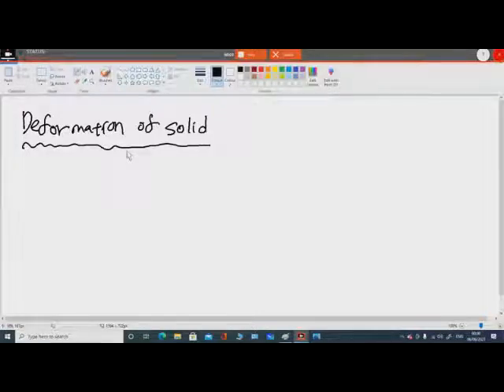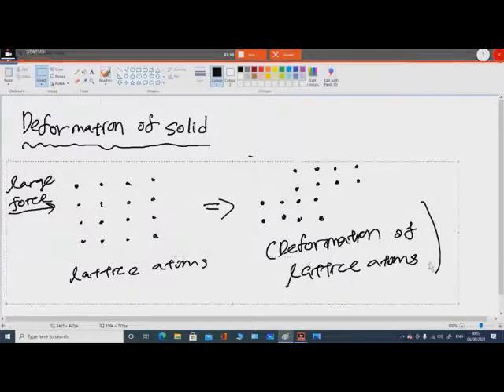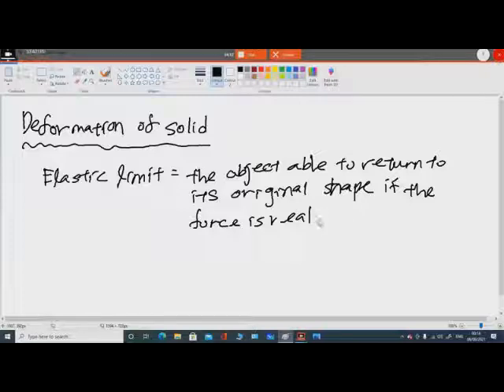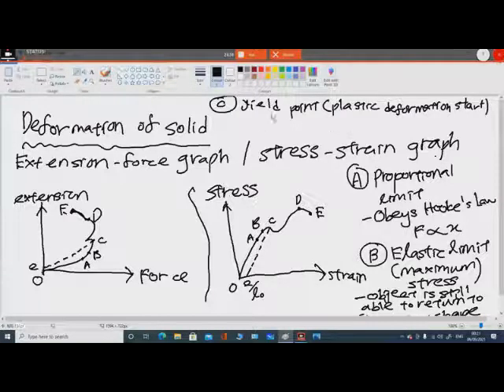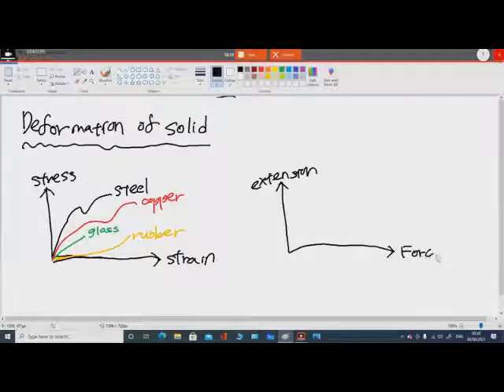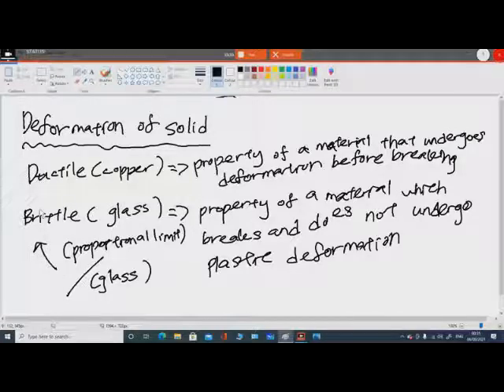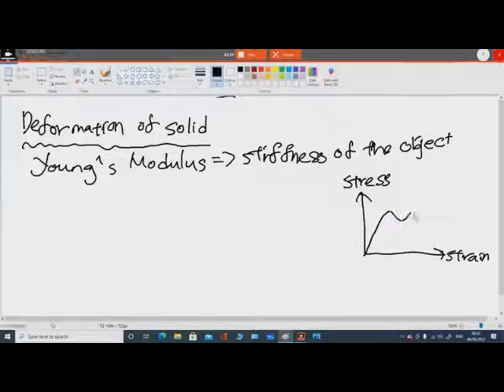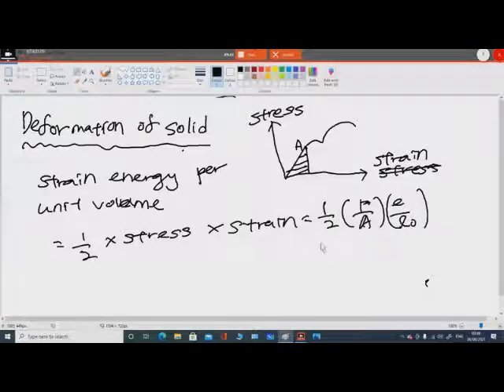Deformation of solid- A-Levels/STPM Physics